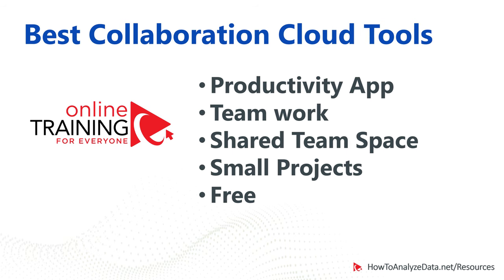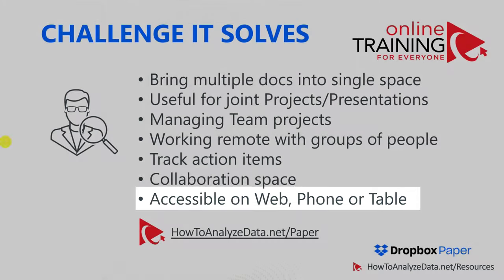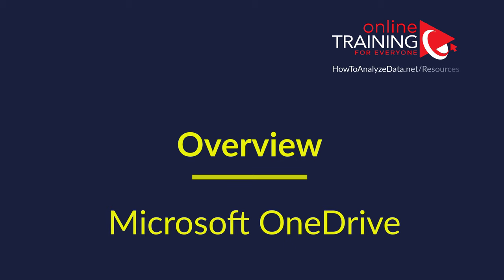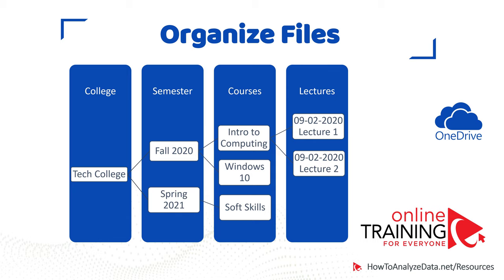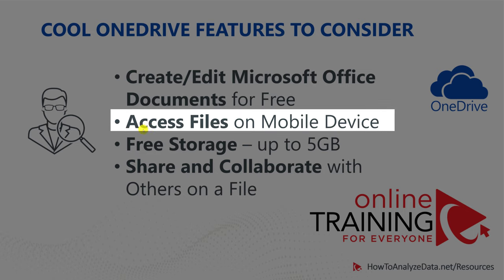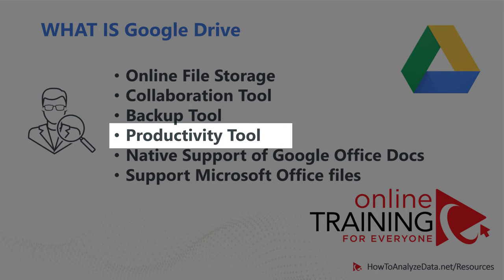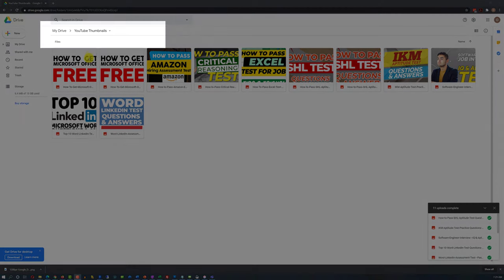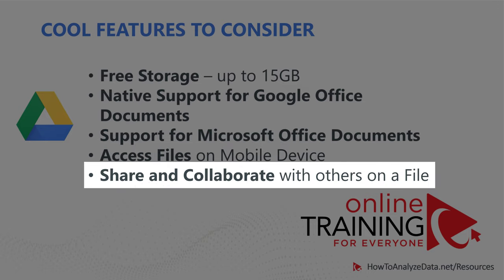Best Free Cloud Collaboration Tools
Learn about features and capabilities for best free cloud collaboration tools available today.